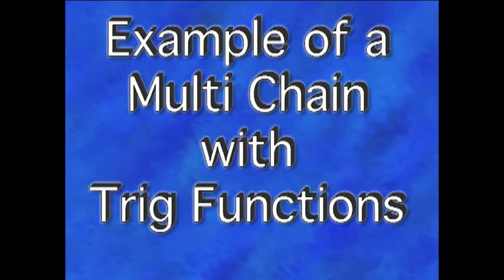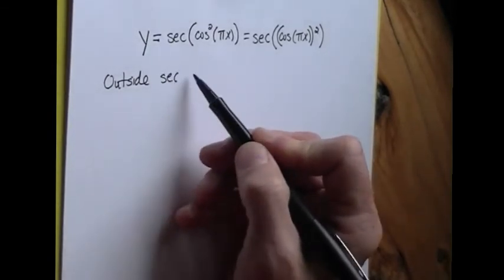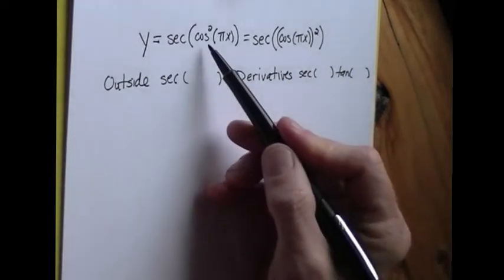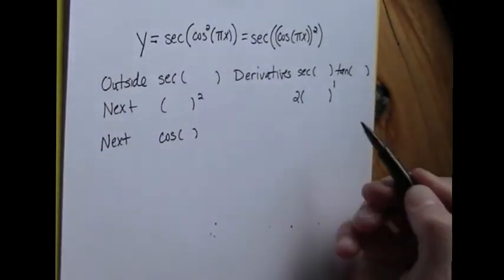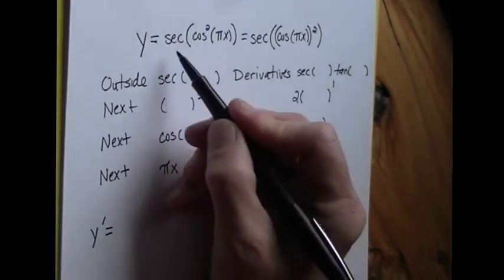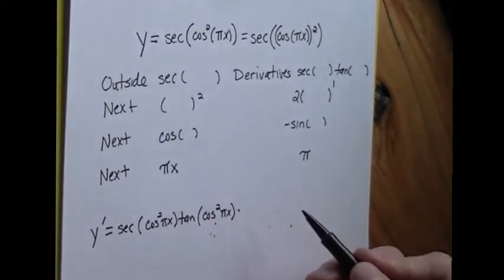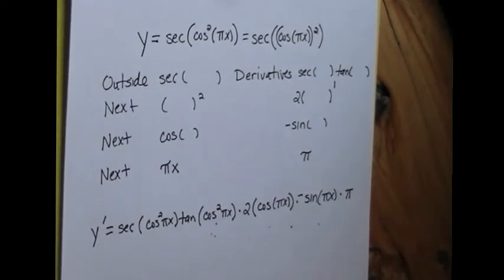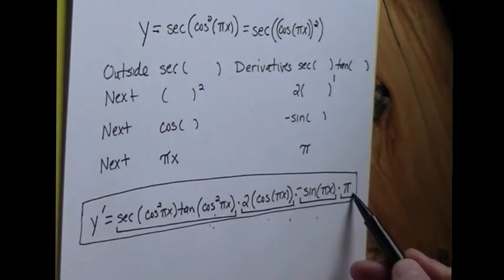Multi Chain with Trig Functions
This video shows an example of finding a derivative using the chain rule with more than one interior function.